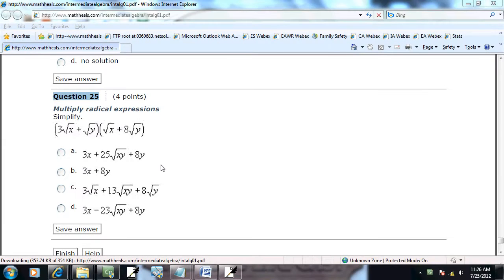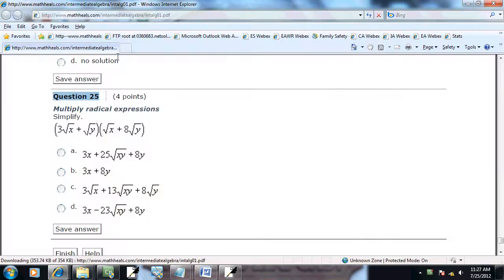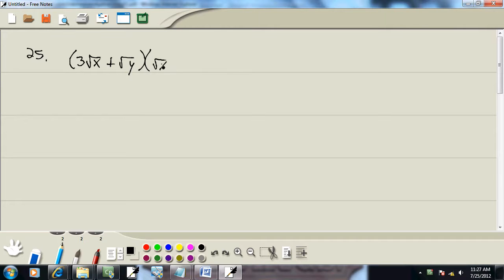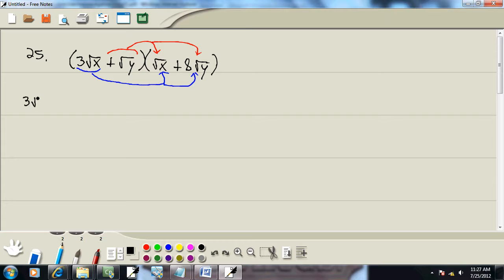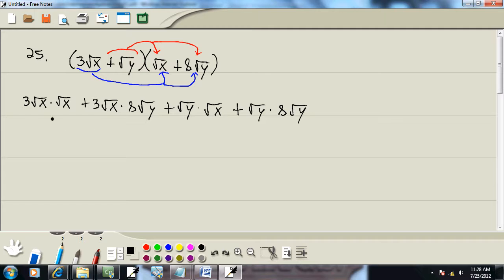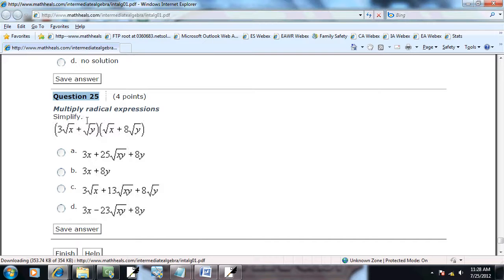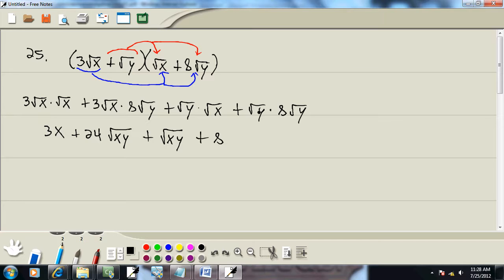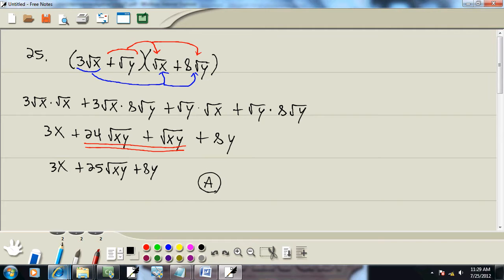Intermediate Algebra - Practice Final Exam 1 - Problem 25